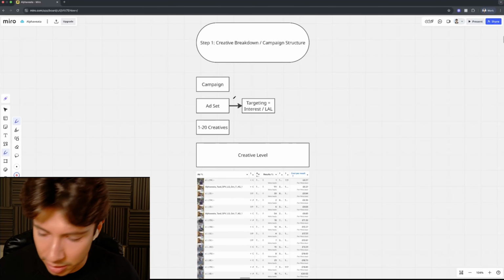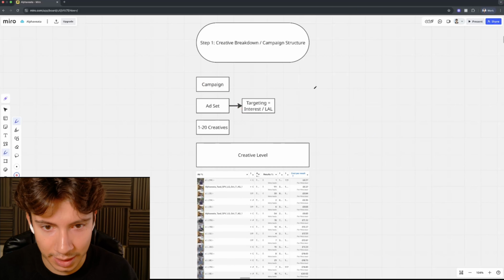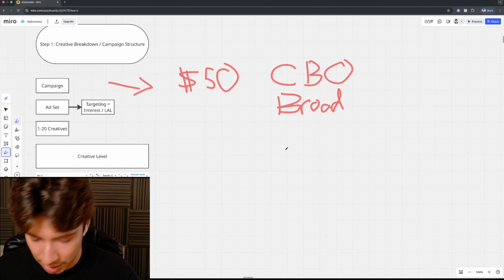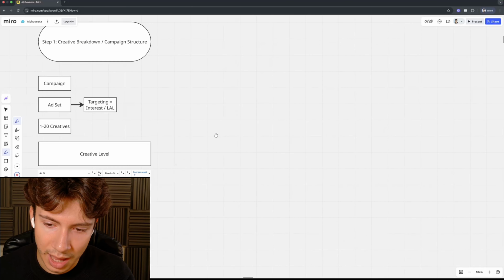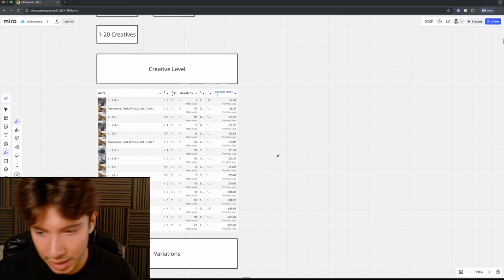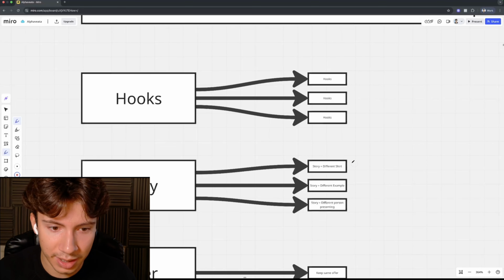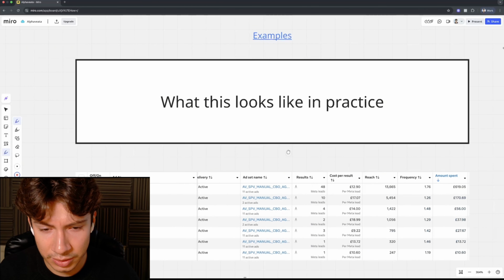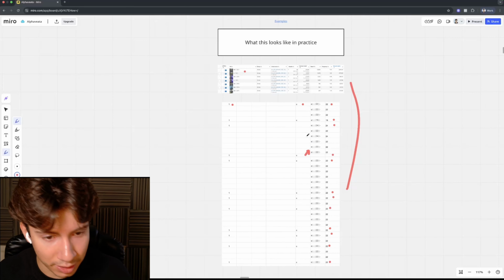Meta Ads: How to increase Demo Bookings for SaaS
—I reply to all my DMs there.

In this video, I break down exactly how I’d go into a Meta Ads account and optimize it to book more demos — the same process I use to help SaaS founders generate 30–90 qualified demos every month predictably.

If you’re a B2B SaaS or AI founder, in just a few minutes you’ll see:

→ The exact Meta Ads audit process I use to drop CPL and increase demo bookings
→ The 3 biggest ad mistakes most founders make (and how to fix them fast)
→ How to turn your ad account into a predictable demo-booking system
→ What to do next if you want to scale your SaaS with paid ads